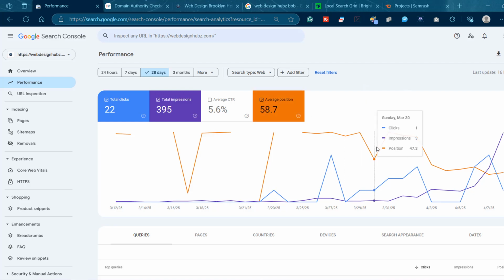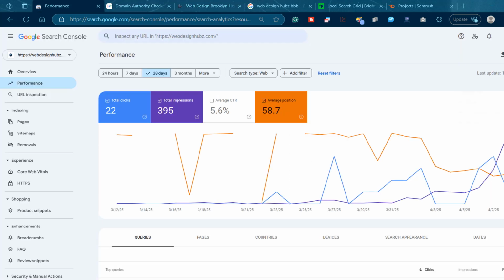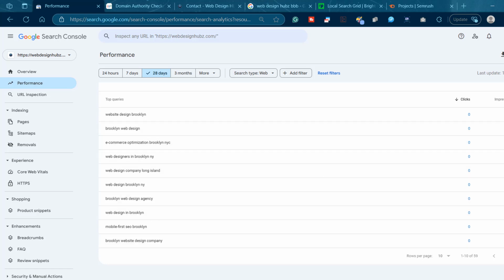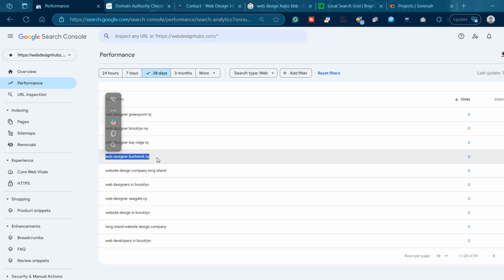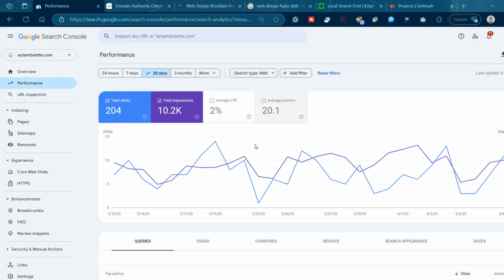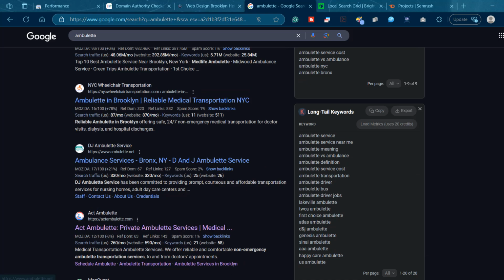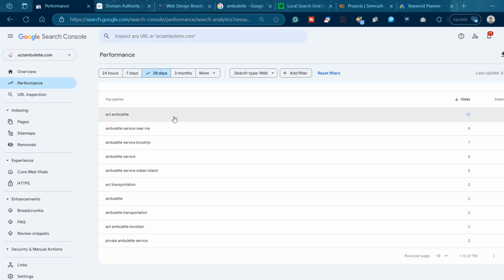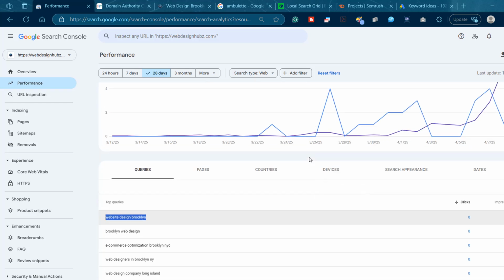Search Engine Optimization Case Study Part 3 | SEO AGency Case Study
Search Engine Optimization Case Study Part 3
 Welcome to Part 3 of our SEO Agency Case Study series!
In this video, we dive deeper into real client results, on-page and off-page strategies, keyword tracking, and how we’re scaling rankings and traffic step-by-step.

🔍 Whether you're an SEO enthusiast, a digital marketer, or a business owner looking to grow online, this behind-the-scenes look at our SEO process will give you actionable insights and proven strategies that work in 2025.

📌 What you'll learn in Part 3:

SEO progress update

Key wins and ranking improvements

Strategy tweaks and what’s working now

Tools and data breakdown

Next steps in the case study journey